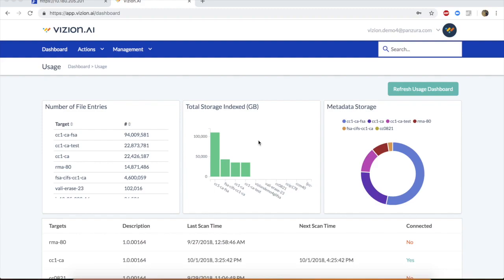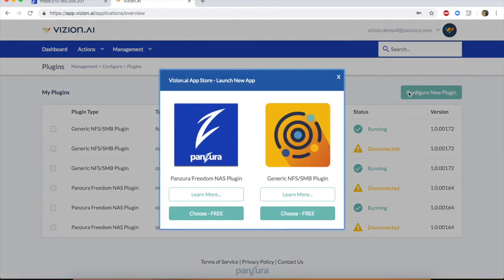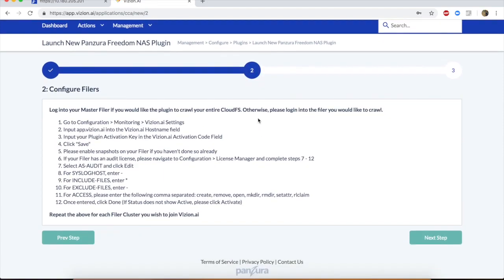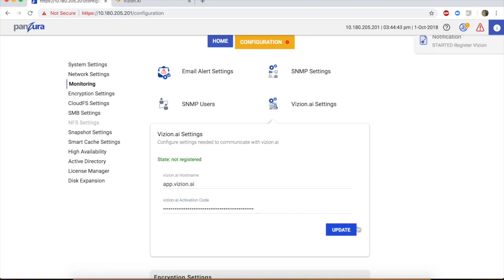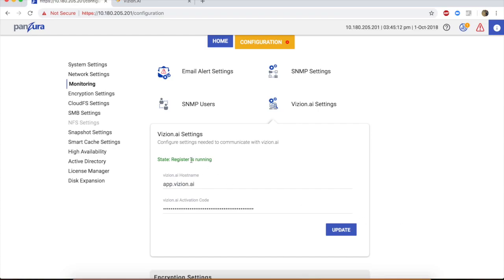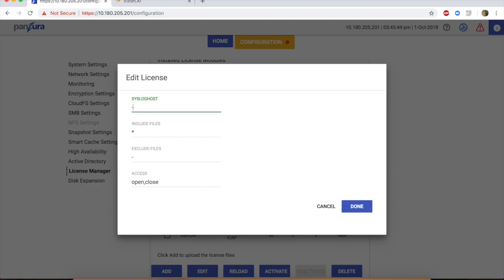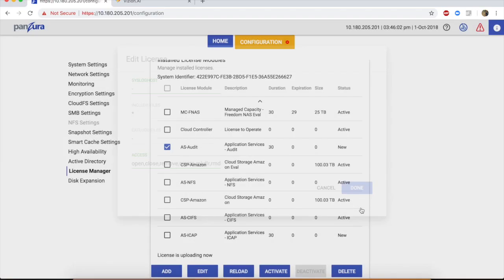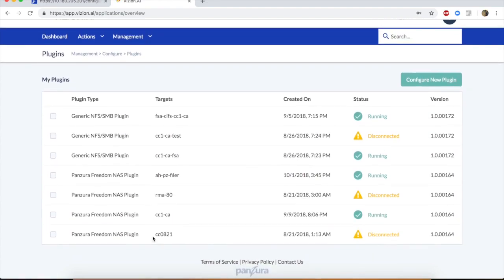Vizion.ai Panzura Freedom NAS plugin Tutorial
Panzura Vision.ai - New Multi-Cloud Data Management Platform
Watch this plugin tutorial for Panzura Freedom users to start your journey with Vizion.ai.